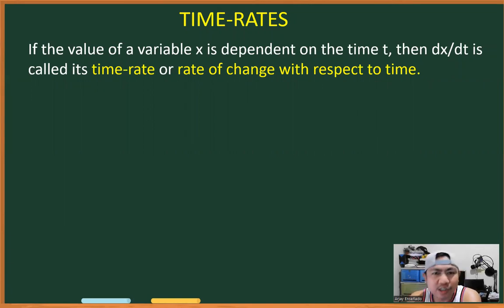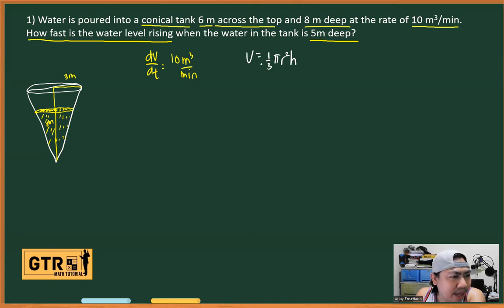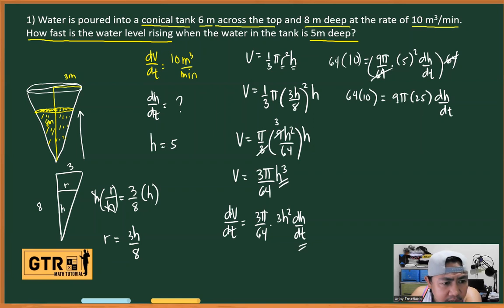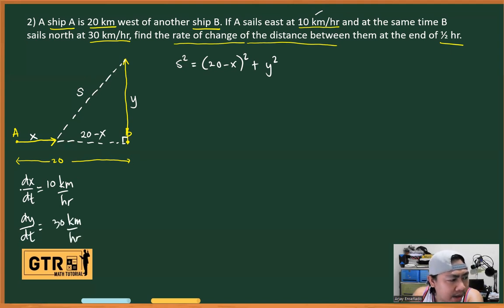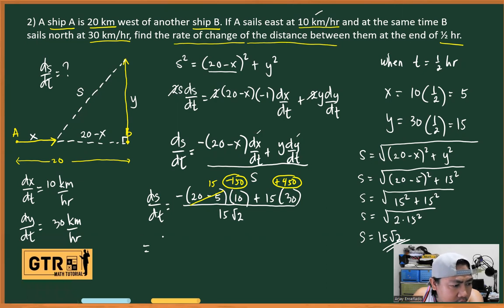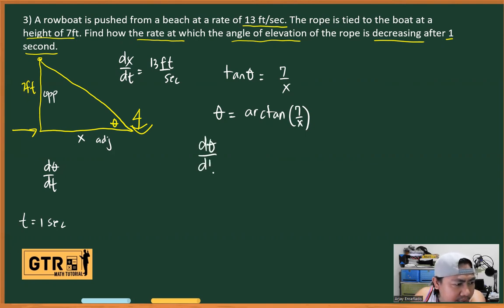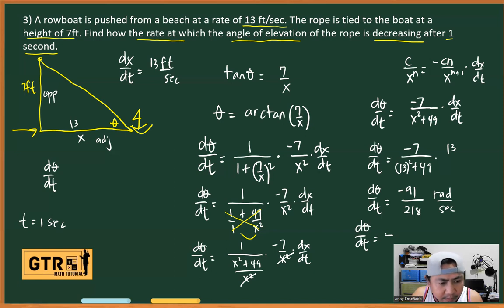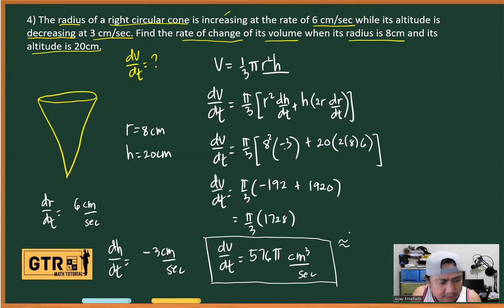Time-rates | Related Rates | Application of Derivative | Arjay Enseñado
1) Water is poured into a conical tank 6 m across the top and 8 m deep at the rate of 10 m3/min. How fast is the water level rising when the water in the tank is 5m deep?     2:55

2) A ship A is 20 km west of another ship B. If A sails east at 10 km/hr and at the same time B sails north at 30 km/hr, find the rate of change of the distance between them at the end of ½ hr.  12:20

3) A rowboat is pushed from a beach at a rate of 13 ft/sec. The rope is tied to the boat at a height of 7ft. Find how the rate at which the angle of elevation of the rope is decreasing after 1 second.   22:05

4) The radius of a right circular cone is increasing at the rate of 6 cm/sec while its altitude is decreasing at 3 cm/sec. Find the rate of change of its volume when its radius is 8cm and its altitude is 20cm.  31:12